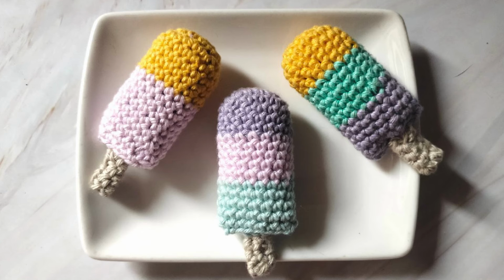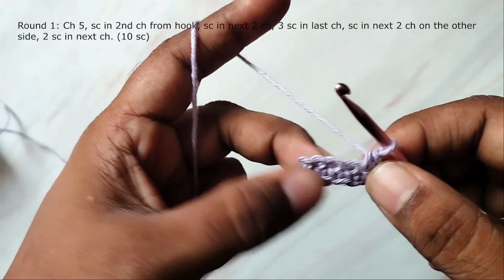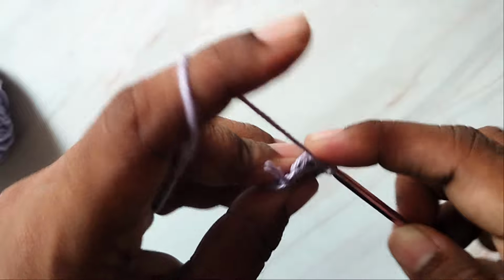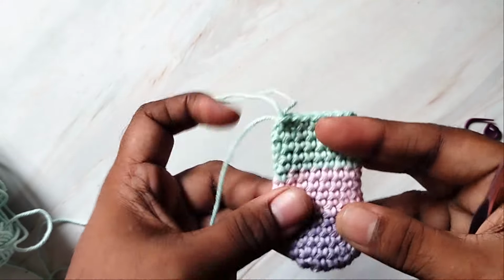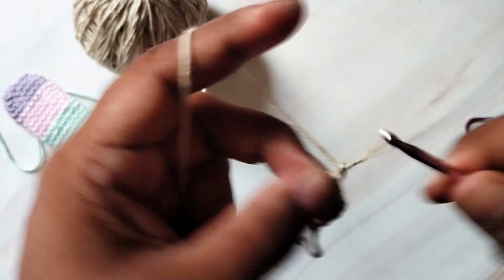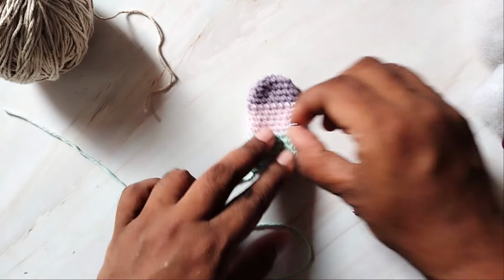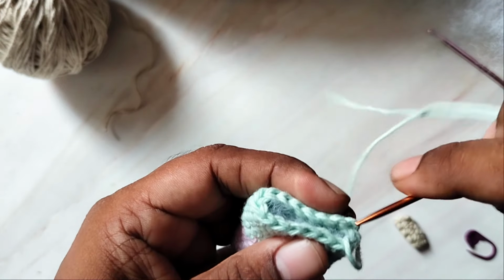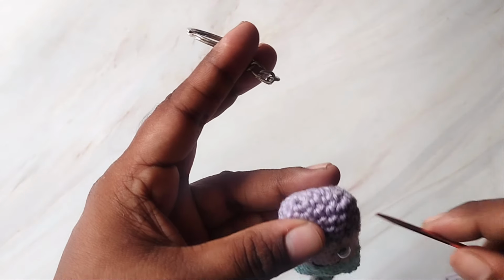How to crochet a mini popsicle keychain | easy popsicle keychain for beginners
This video teaches you how to crochet a mini amigurumi popsicle keychain suitable for beginners.

Music
Mini Vandals - Oman Groomer
Telecasted - Sailing